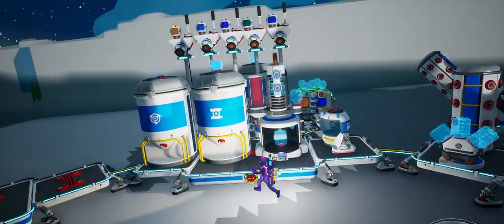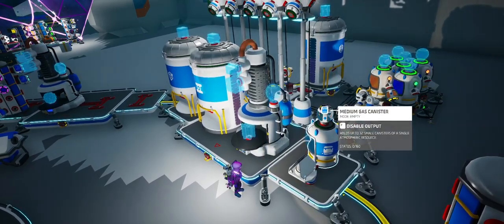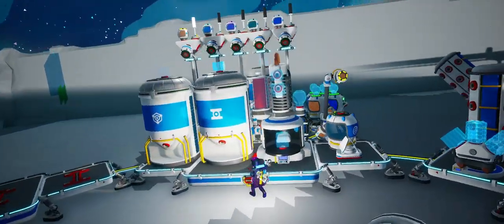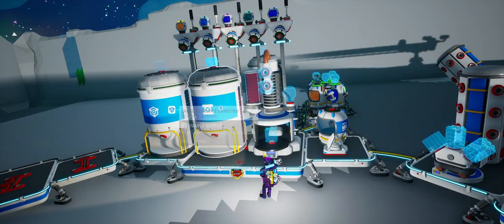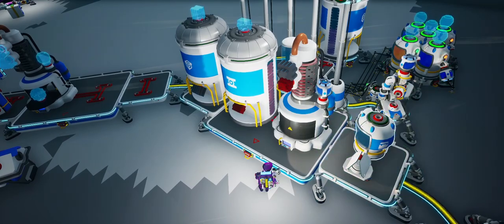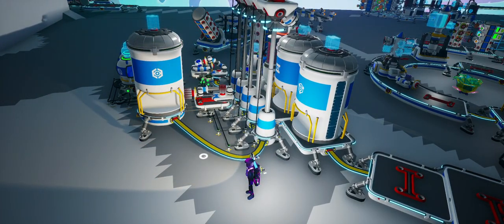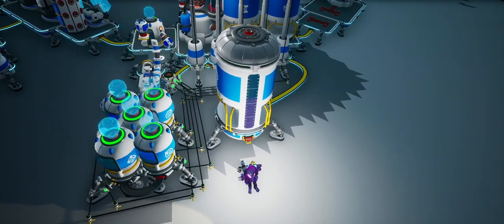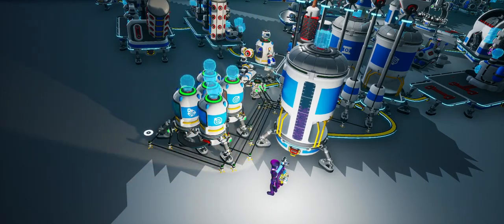Astroneer chemistry lab automated gas selector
Gas selector for chemistry lab in astroneer